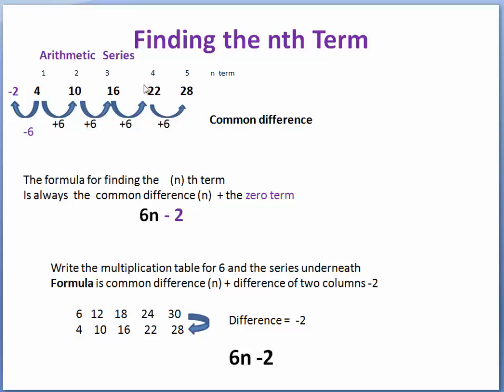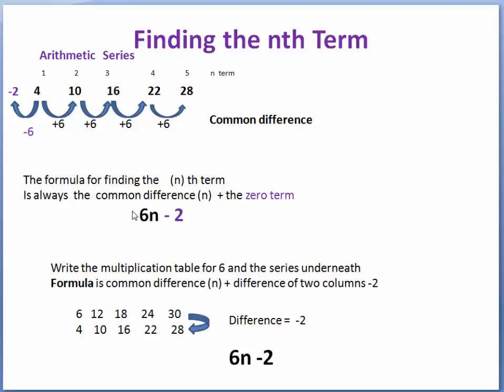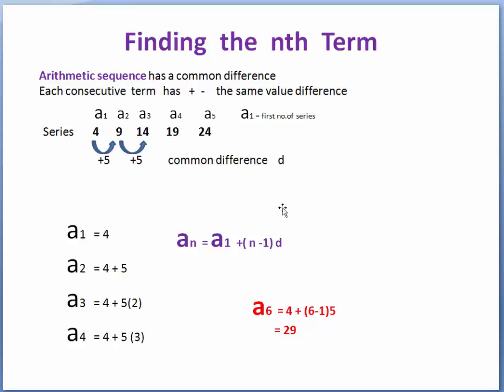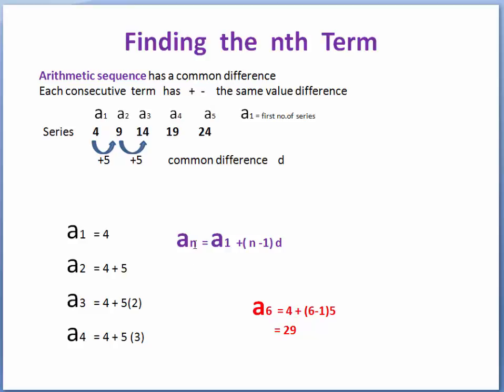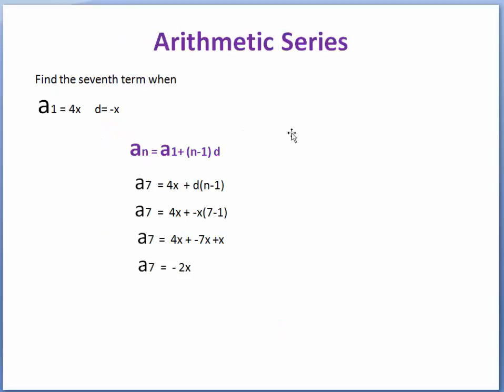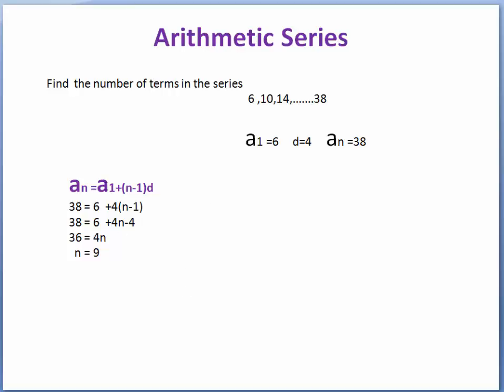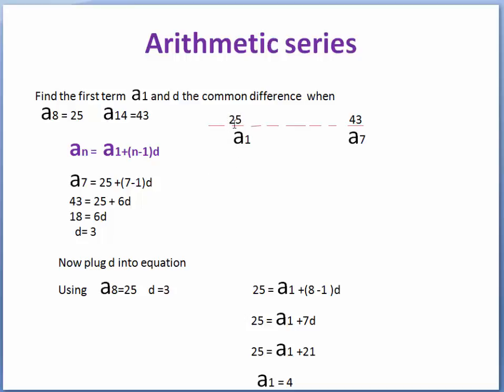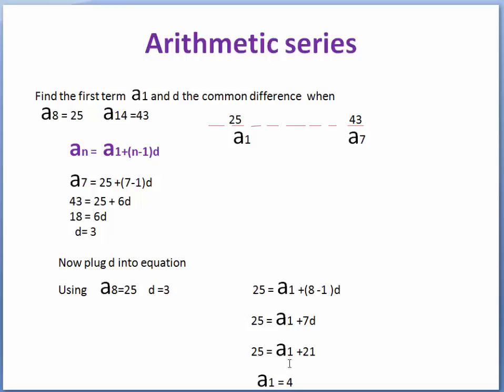arithmetic seriesgcse.maths made easy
arithmetic series gcse level and worked examples